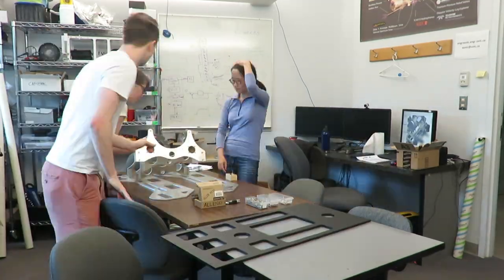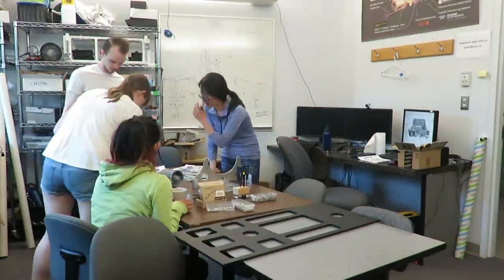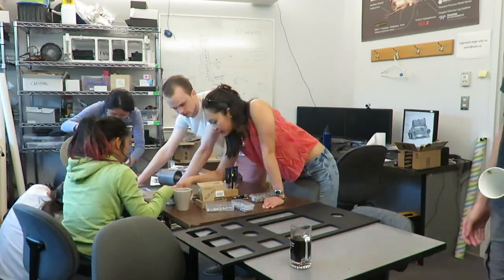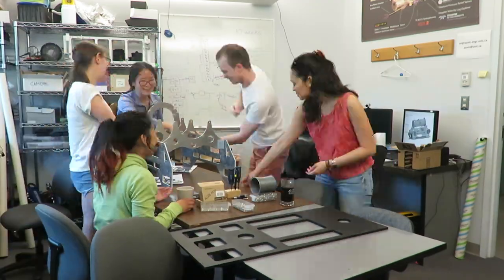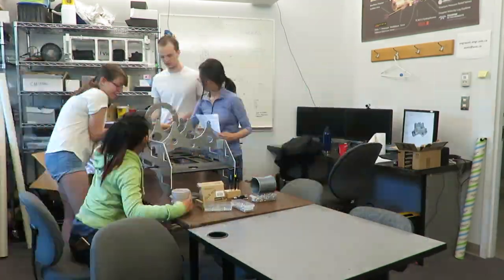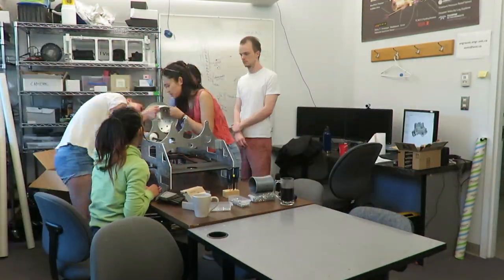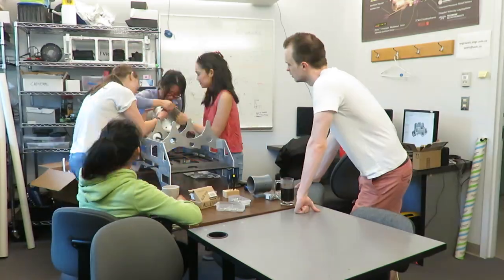AUVIC - RoboSub 2018 Team Video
An introduction to AUVIC and tech talk about our 2018 submarine, Polaris!